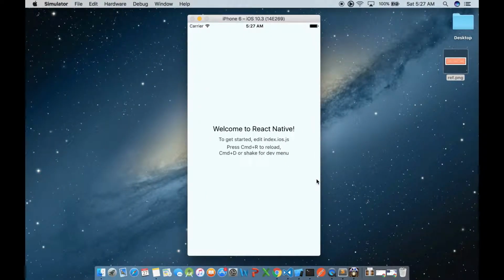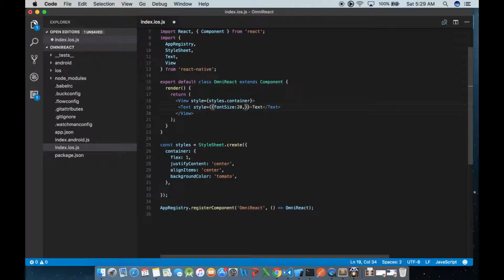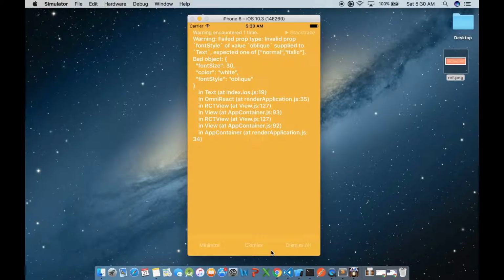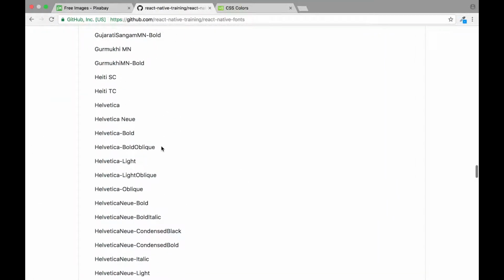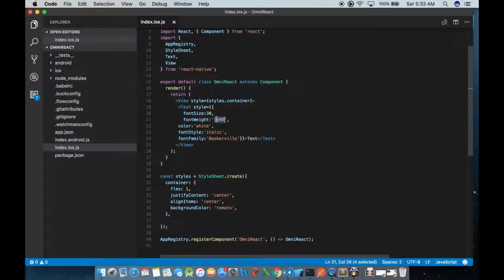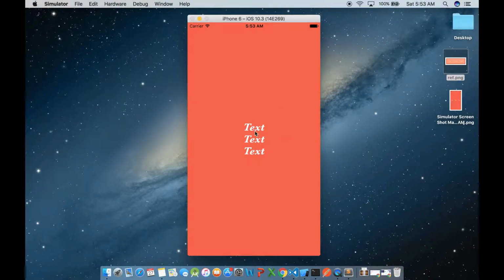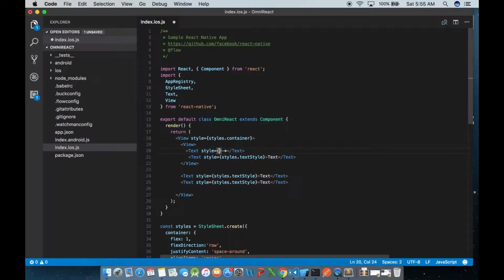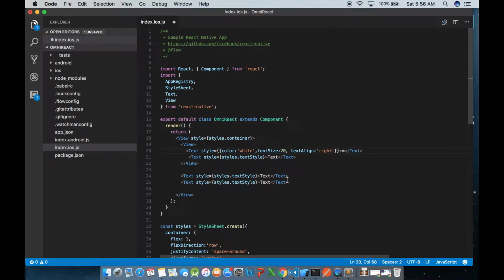Text Component | Font | Alignment | React Native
Mostly Everything about Text in react native